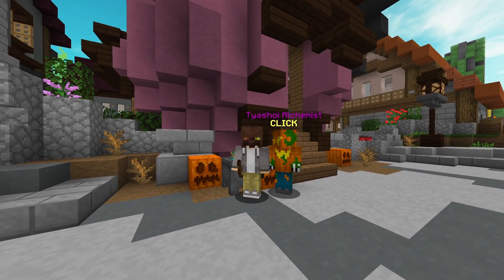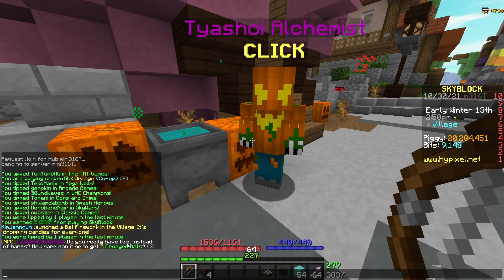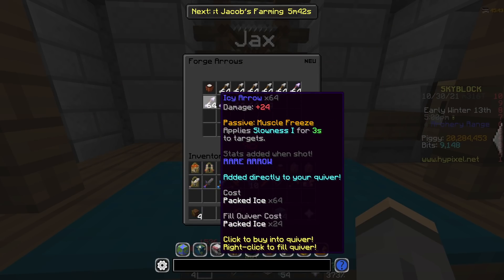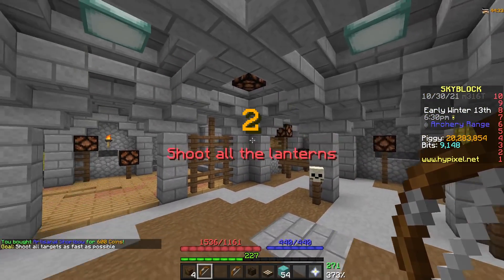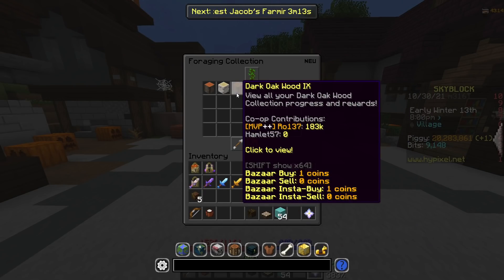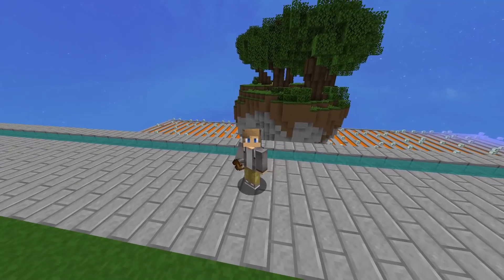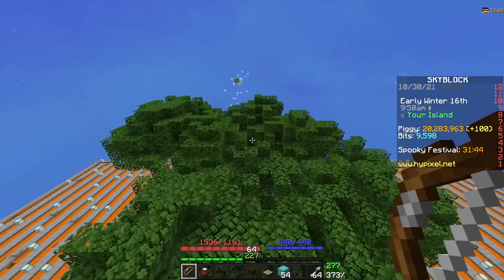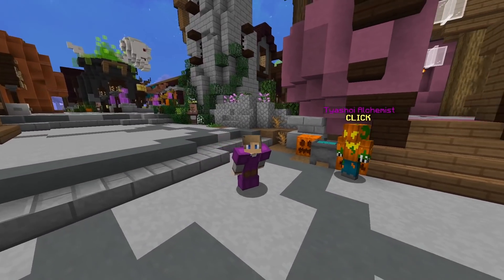How To Get The DECAYED BATS!! (Hypixel Skyblock Tyashoi Guide)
How To Get The SPOOK CHEST PLATE For Free!! +Getting Decayed Bats!! (Hypixel Skyblock Tyashoi Guide)

In today's video, I am going to be showing you guys how to find decayed bats In Hypixl Skyblock!! Once you get all of the Decayed bats you will then be able to turn them in for an exclusive Spook Chestplate as well! Even If you don't want the new spook chest plate for the upcoming Hypixel Skyblock Halloween Update you can still just sell the chest plate for free money making this a great money making method for early game players. I hope this Hypixel Skyblock Tyashoi quest guide helps you :)

Timestamps:
0:00 Intro
0:38 How to Get Icy Arrows
1:20 How to get the Wither Bow

1:36 How to get The Roofed Forest Island
2:12 How to get a Night Saver
2:22 HOW TO GET DECAYED BATS!!
 2:43 Getting the Spook Chest Plate!
3:02 Begging for Subs +Outro